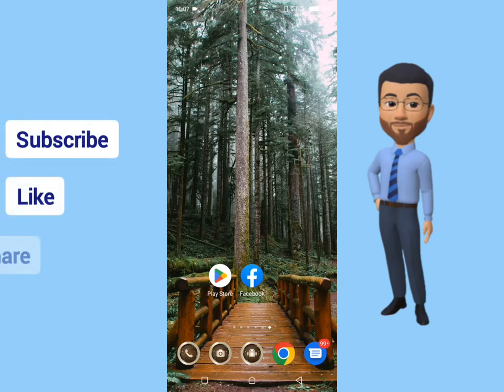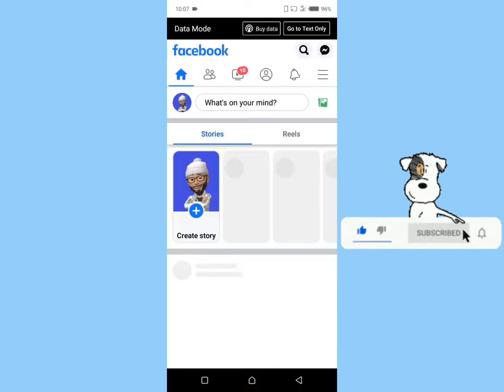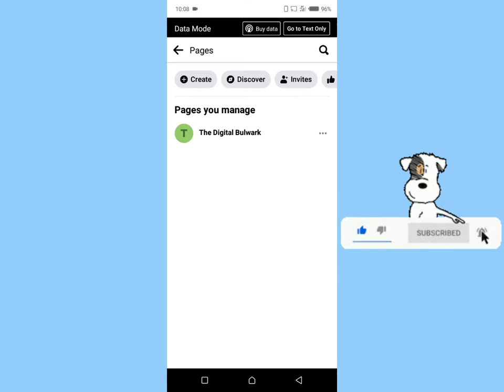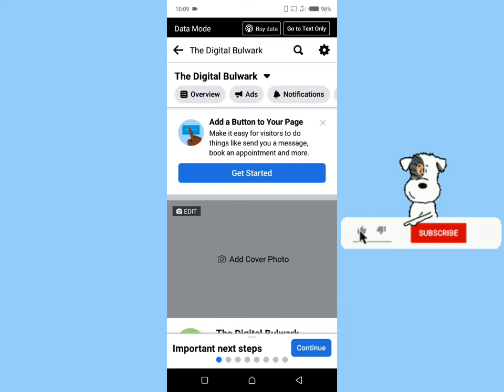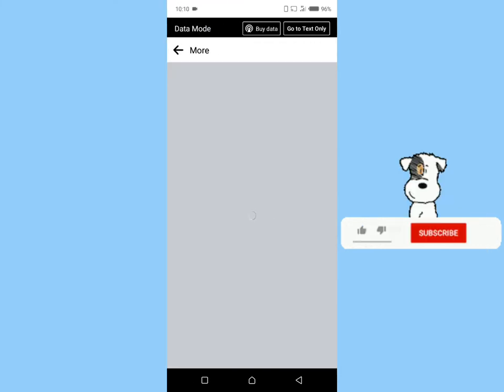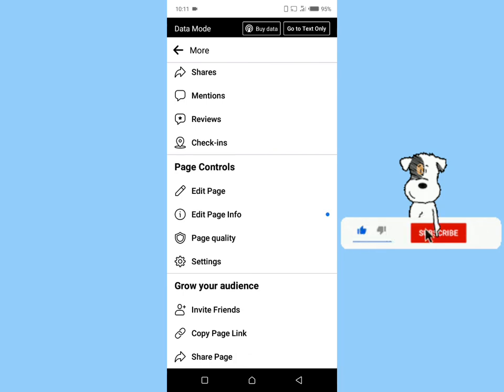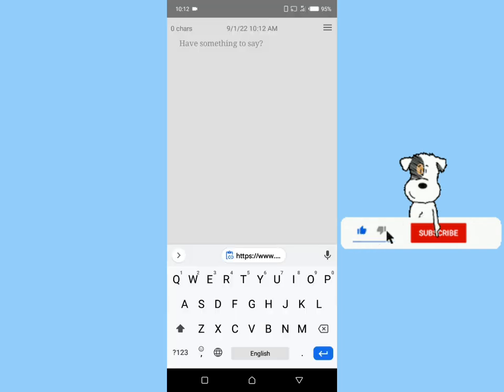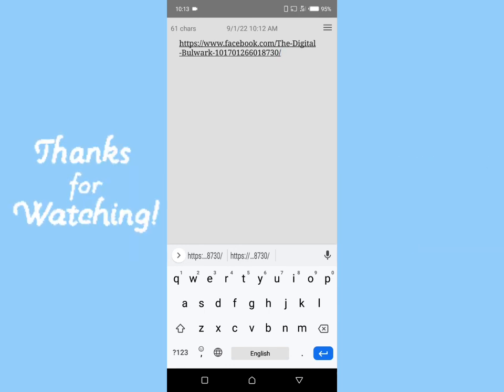How To Copy Facebook Page Link | The Digital Bulwark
Are wondering how you can copy your Facebook page link?

Well worry no more as  I'm going to show you in this video how to do that in few easy steps.

Without further delay let's get started!

Facebook, an online social media and social networking service based in Menlo Park California, was founded by Mark Zuckerberg along with his fellow Harvard College students and roommates Eduardo Saverin, Andrew McCollum, Dustin Moskovitz, and Chris Hughes.

Facebook since 2006, allows anyone who claims to be at least 13 years old to become a registered user though this may vary depending on local laws.

The Digital Bulwark